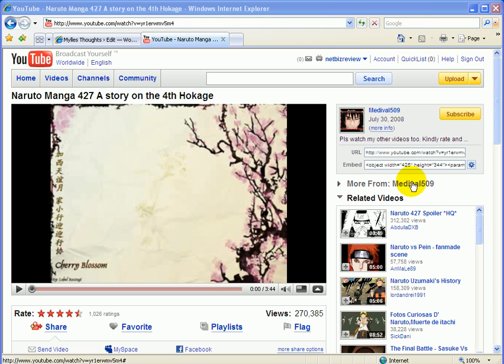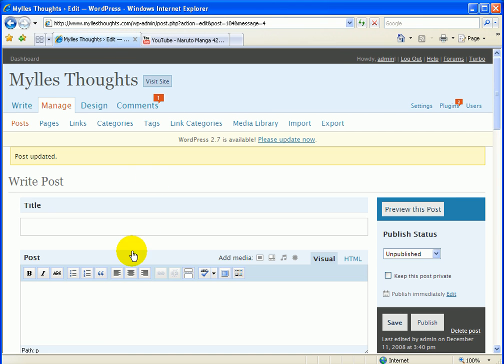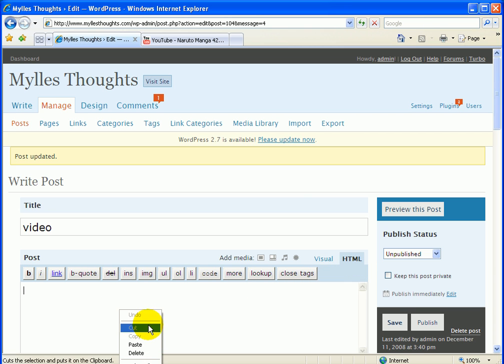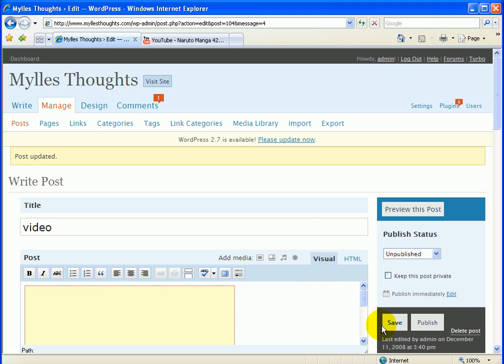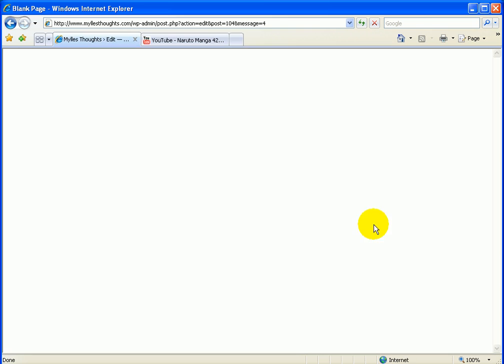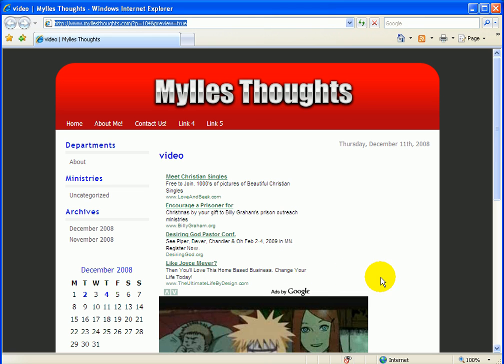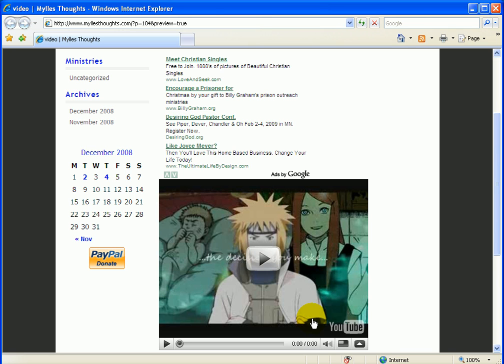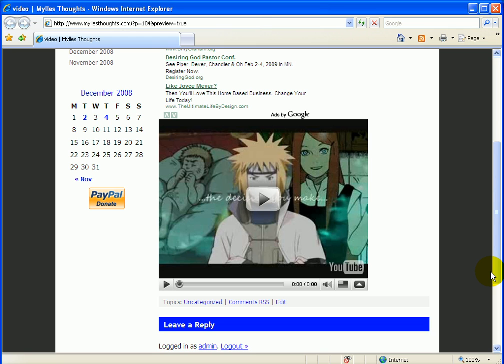How To Put Youtube Video On Your Blog!